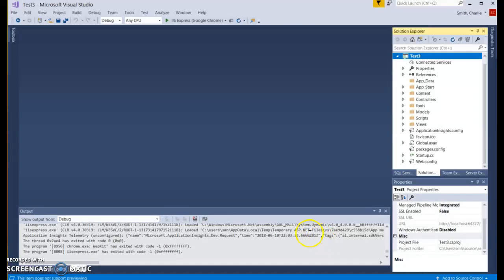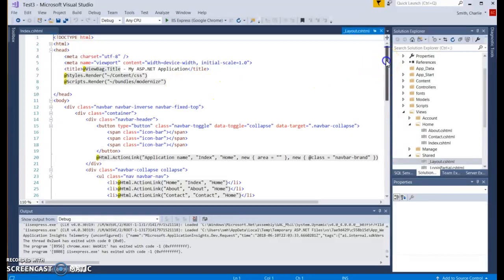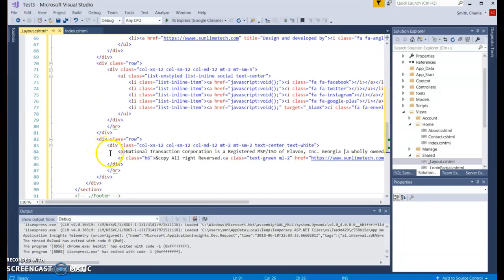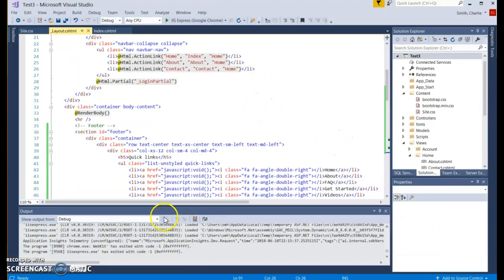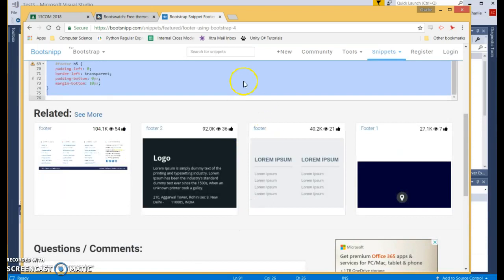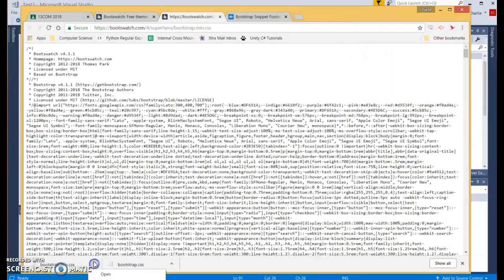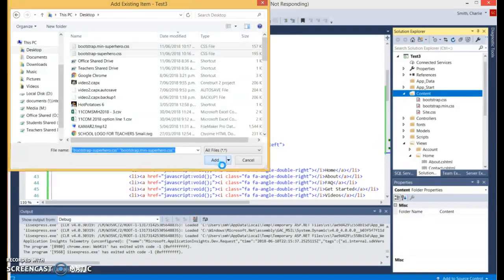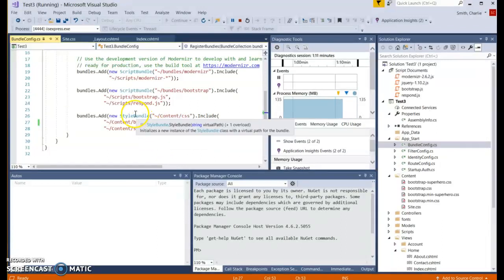Using downloaded Bootstrap themes and Bootstrap snippets